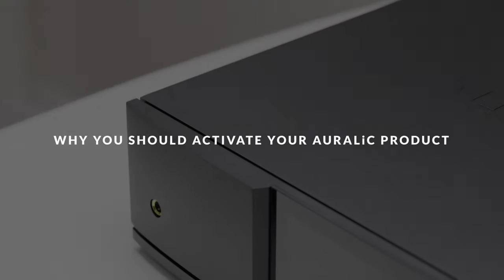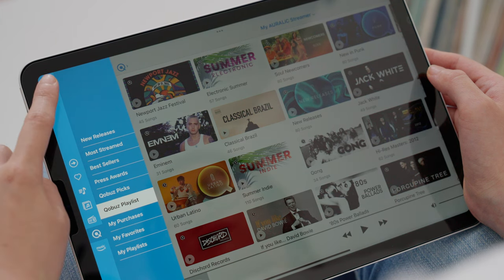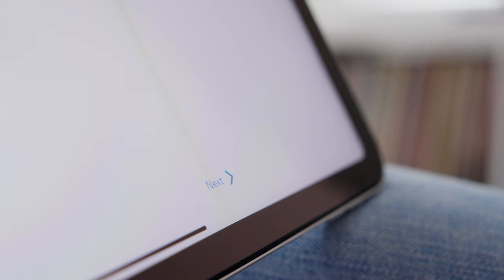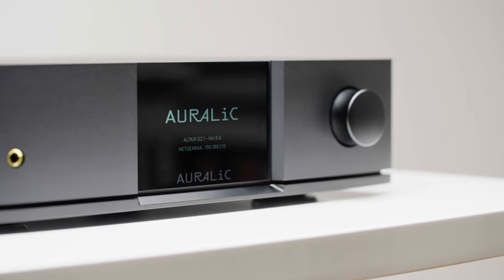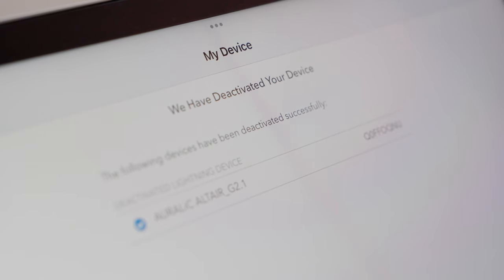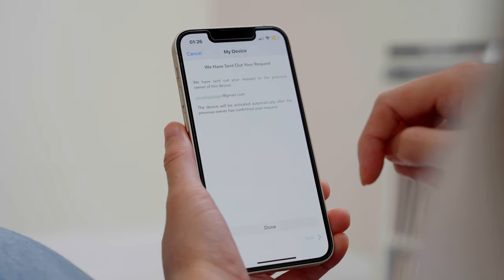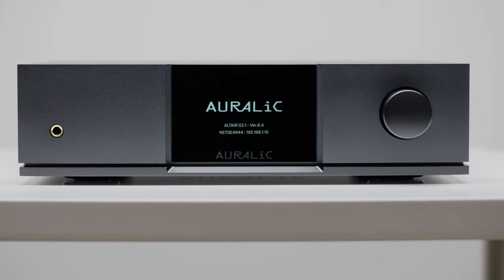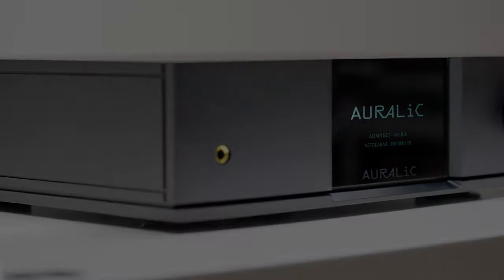How to Activate and Deactivate your AURALiC device.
This video will take you step-by-step through the quick and easy process of activating and deactivating your AURALiC product.

Activating your AURALiC product 0:00
Deactivating your AURALiC product 1:18
Activating a product registered to someone else 2:00

Activating your AURALiC product is a quick and straightforward process that provides these important benefits. Activation extends the basic factory warranty on a new unit. It also enables your device's hardware log in case there is ever a need for troubleshooting.
Finally, activation adds a layer of theft protection which may assist in recovering your AURALiC product if it is ever stolen. Activating your device is optional; forgoing the activation will not affect its function or performance.

The process for deactivating an AURALiC device is very similar to activating one. It isn’t necessary to have the unit connected for this process.